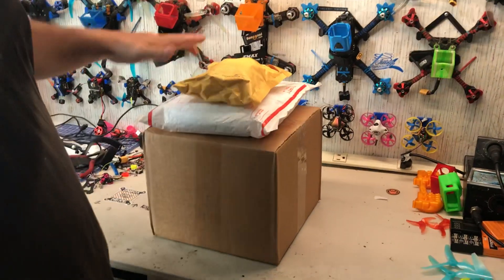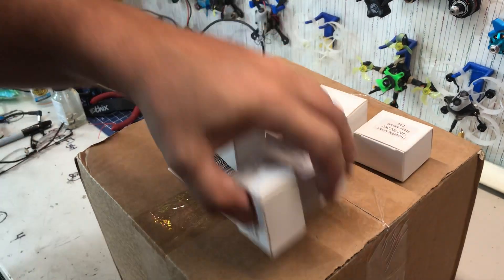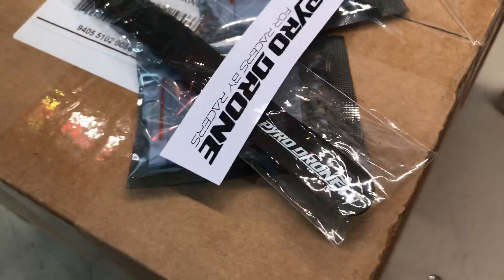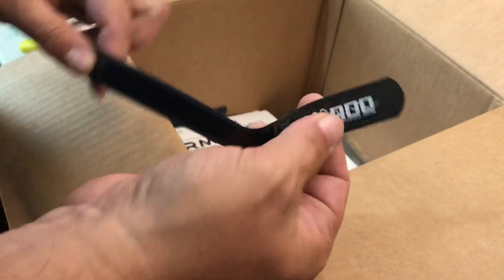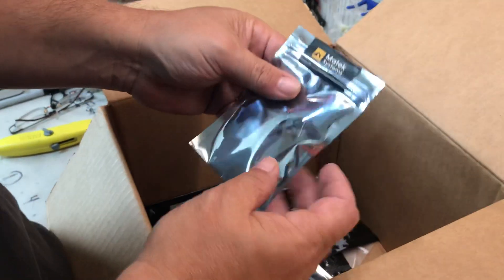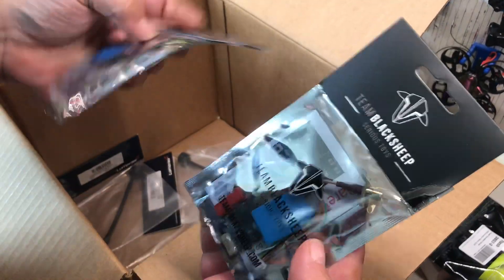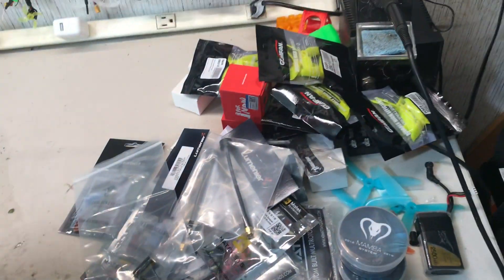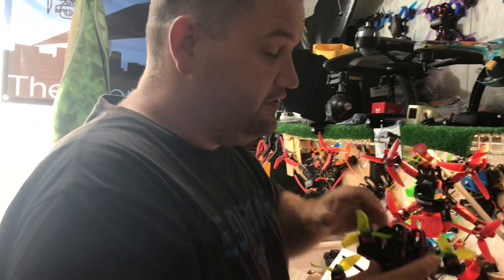Back from the sky Booty